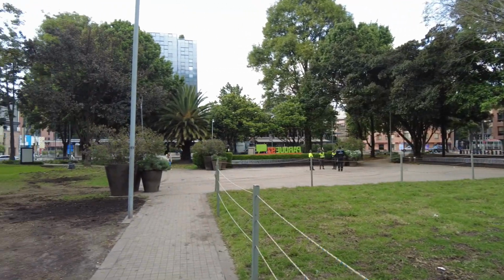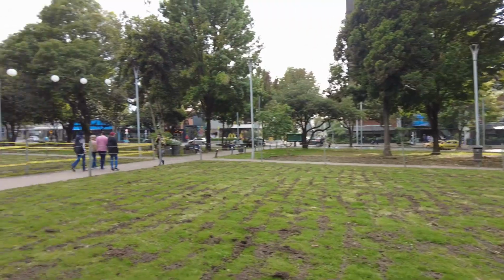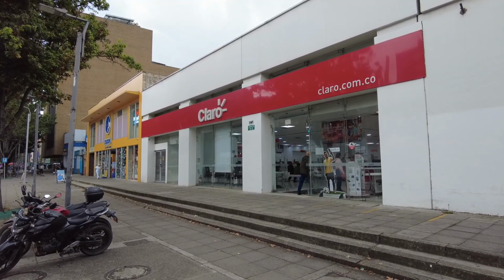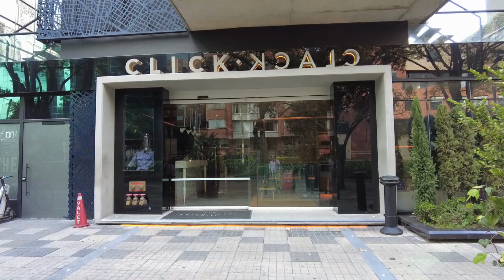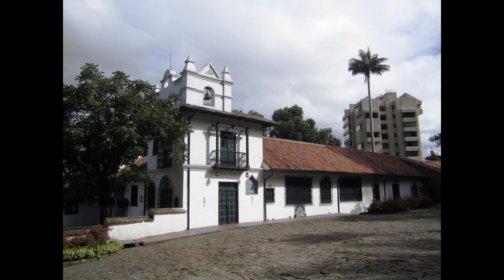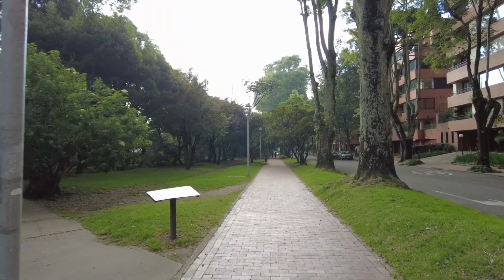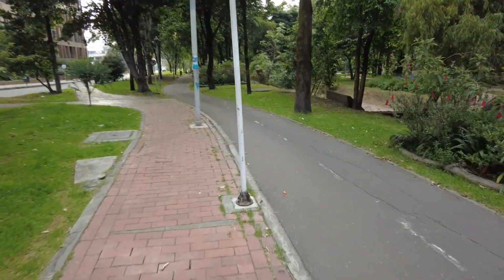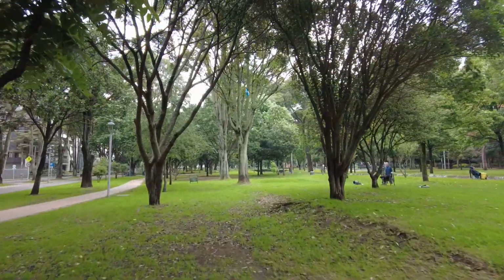This is the Neighborhood Where Everyone Wants to Stay in Bogotá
El Chicó is probably the most highly recommended neighborhood to visitors to Bogotá, and it's easy to see why.  It's a really nice neighborhood and after walking around it for a while, I can see why it's the neighborhood where everyone wants to stay.  Come along and check it out!